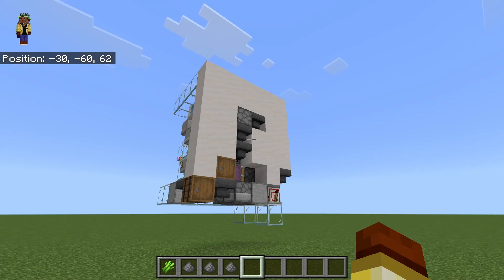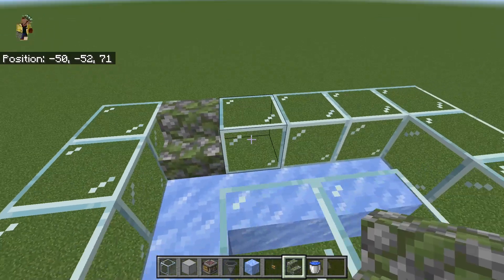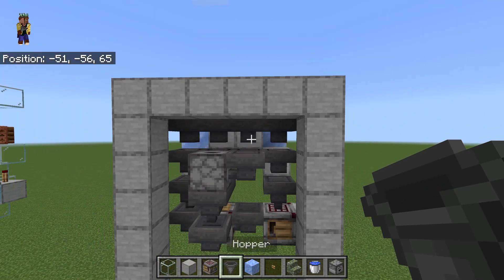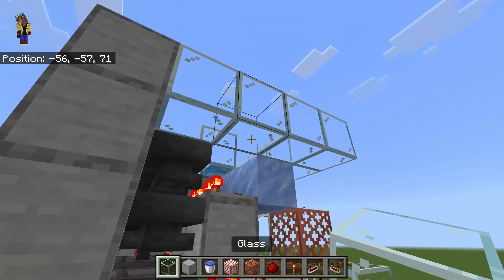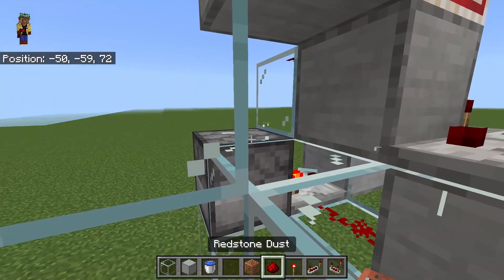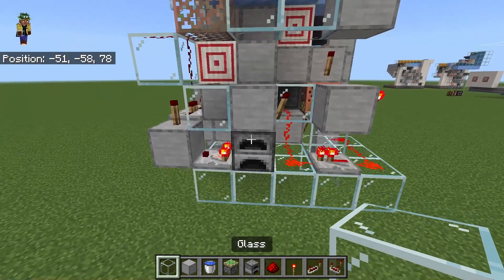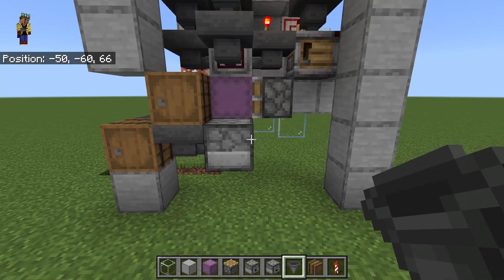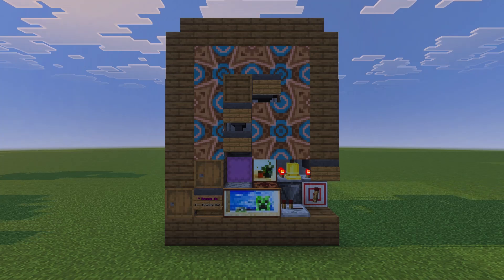Rocket Crafter, duration 3, 27k/hr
Automatic, filtered crafter that makes 27,000 duration 3 rockets/hr, handling up to 27,000 gunpowder and 9,000 sugarcane input. Includes integrated shulker loader.

Thanks to VintageGold for extensive testing of all earlier versions of this build.
Thanks to RufusAttics for hosting a creative crafter realm for Bedrock Edition tech players when crafters first came to Preview.

World Download (updated since the version posted with my duration 1 rocket crafter)

00:00 introduction: features
00:55 how it works
1:49 tutorial: frame and pipes
4:16 tutorial: wiring the filters
7:46 tutorial: wiring the crafters
12:58 tutorial: shulker box loader